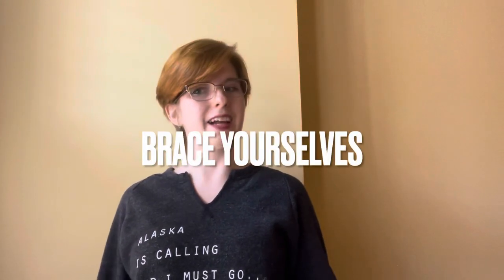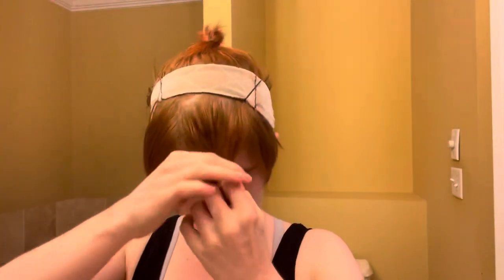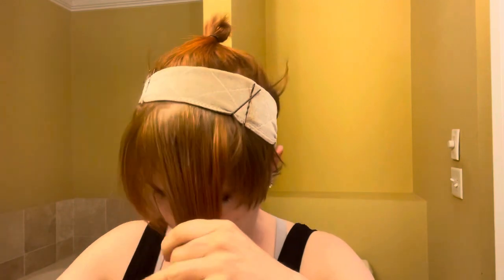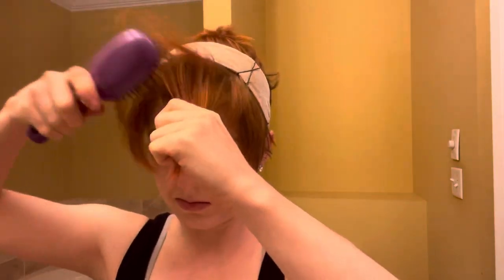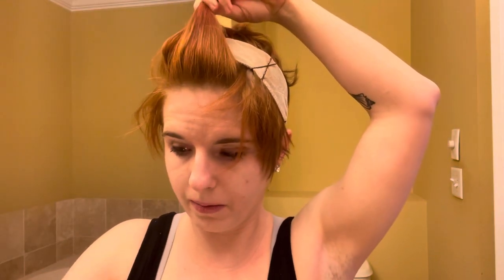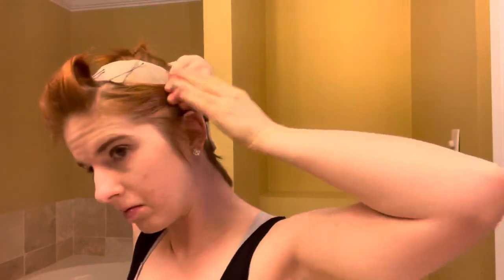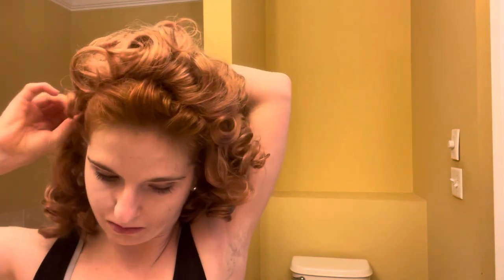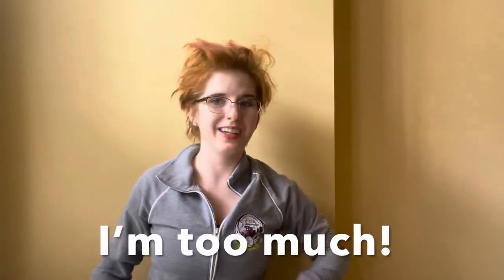How to put on an Irish dance wig with short hair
One thing competitive Irish dance is well known for is the curly wigs.  Years ago, dancers would set their hair, but these days we have it a little easier.  But how do you get that big, heavy thing to stay on your head when you don't have very much hair at all?!  Watch to find out, and if you're not an Irish dancer, you still might find this tutorial useful if ever you want to wear a 3/4 fall or hair extensions for cosplay, theatre, beauty pageant, or just to try a different look for your everyday fashion.

The secret ingredient is a "wig grip" which can be purchased from Arda Wigs